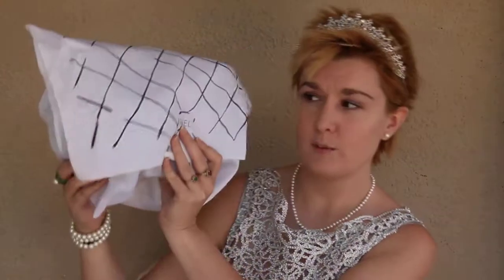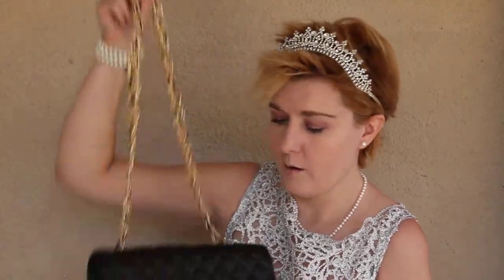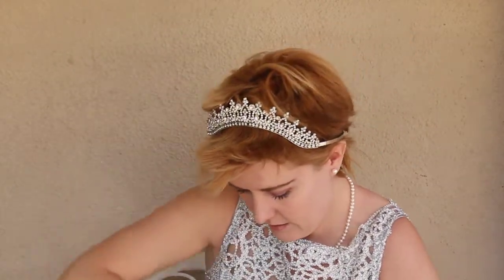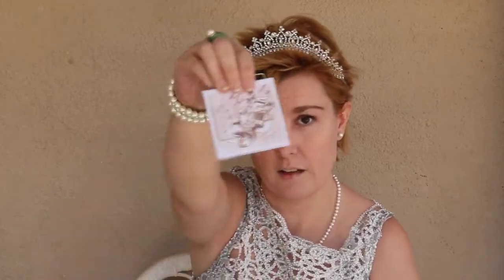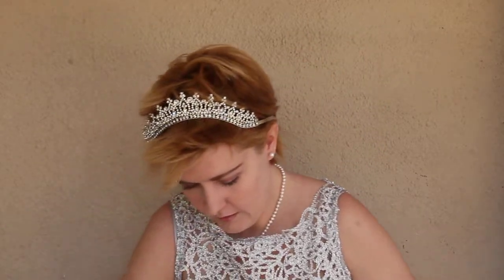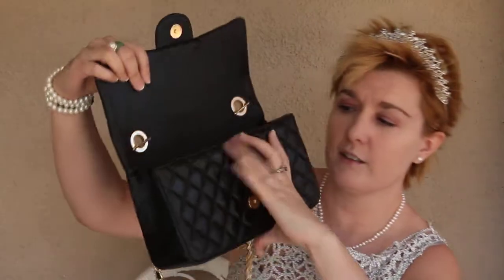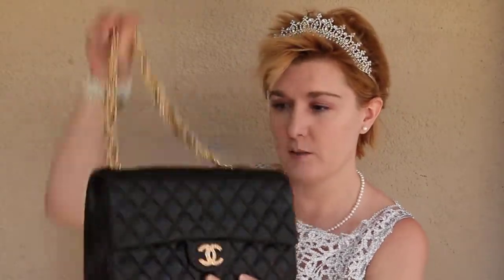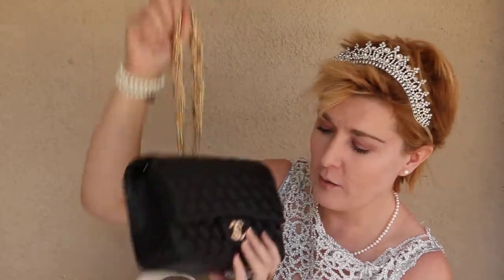My Chanel Westminster Pearl Flap Bag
I love this bag !  I wanted to share . Here it is !